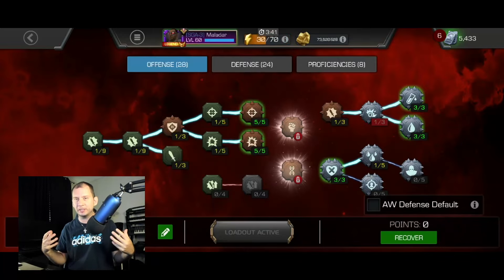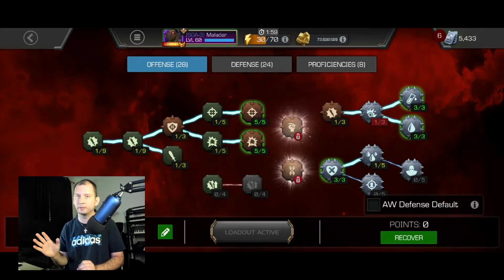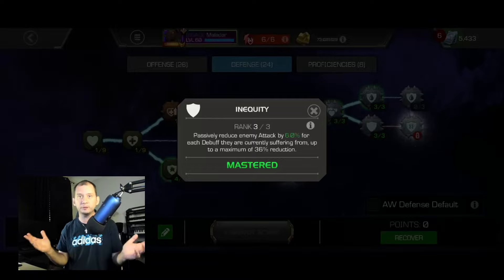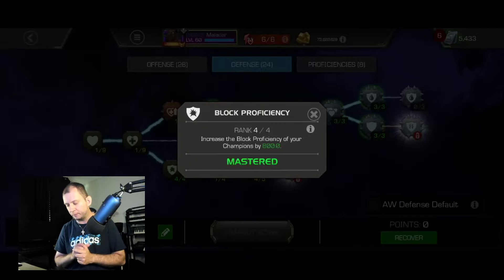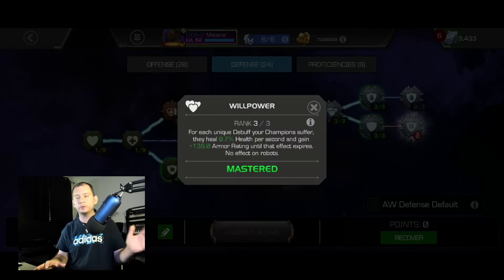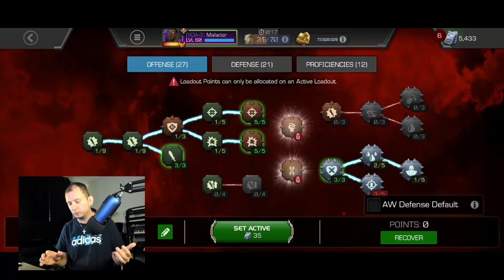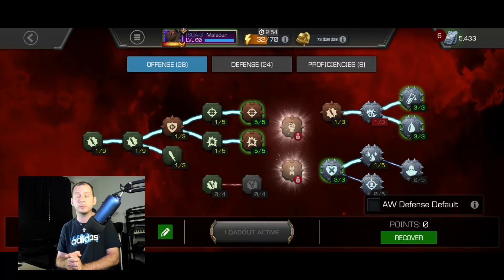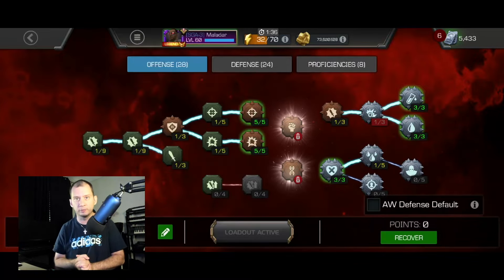Summer 2024 Mastery Build! Best Damage & Defense! My MCOC Loadouts explained!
🔴 All comments are moderated to maintain a safe, positive environment. Constructive criticism is appreciated however bad behavior is rejected and abusers are reported & blocked.

Line: @Maladar